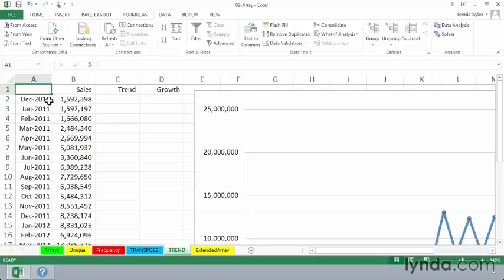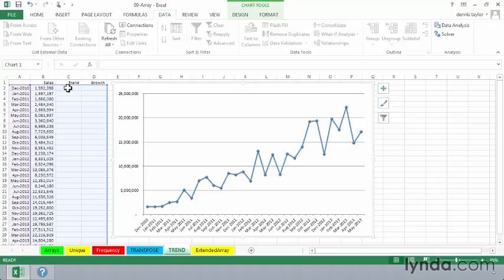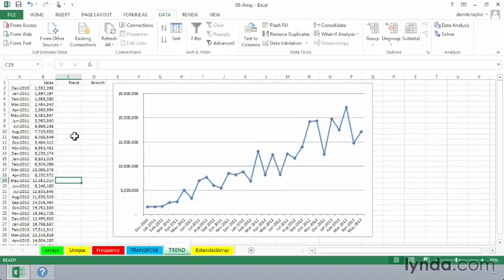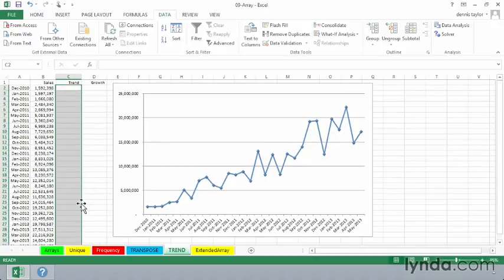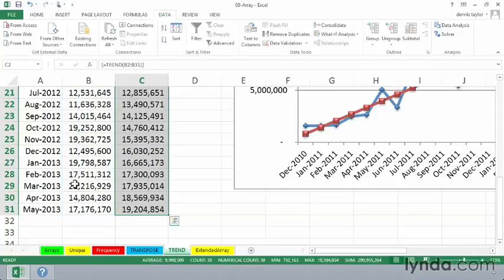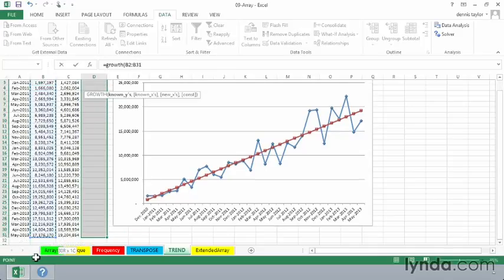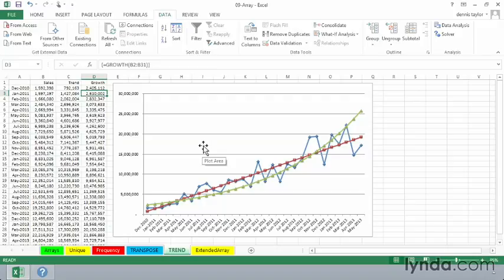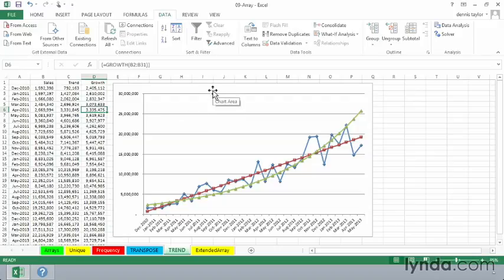Chapter 9-Array Formulas and Functions 5/6 TRENDGROWTH